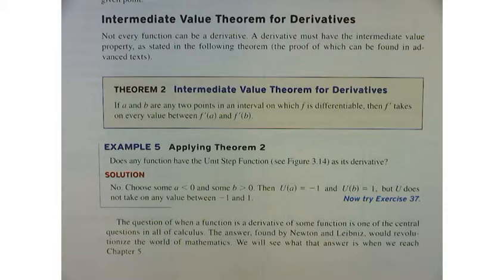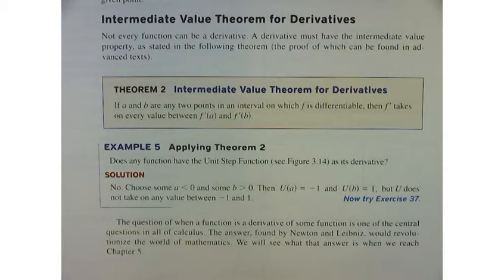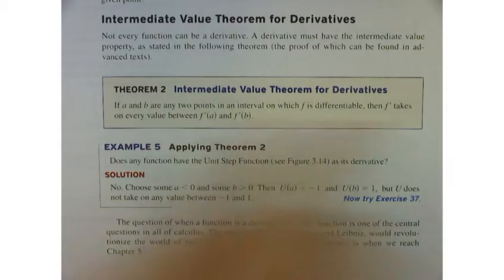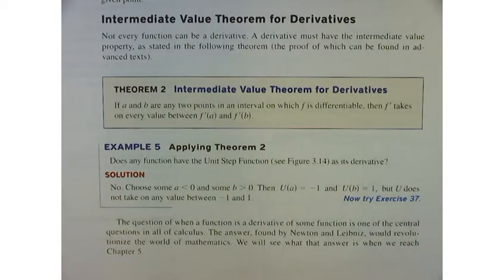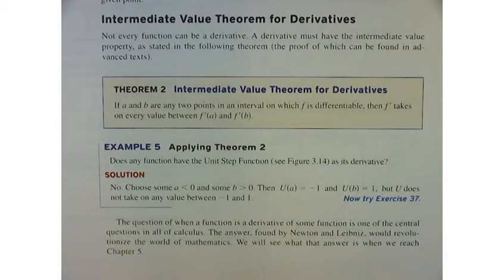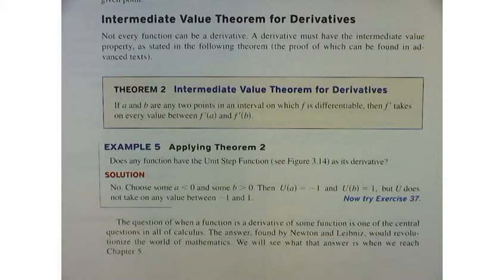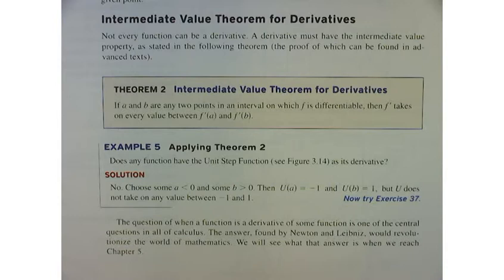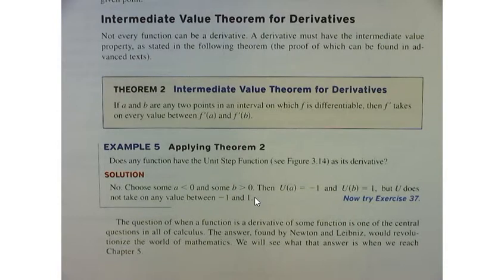AP Calculus 3.2 Differentiability Example 5